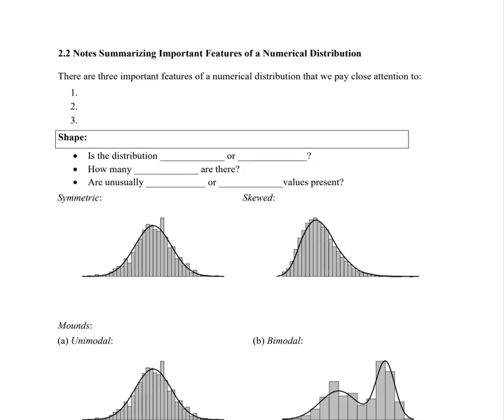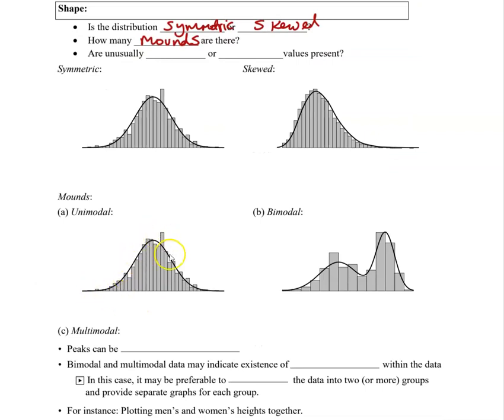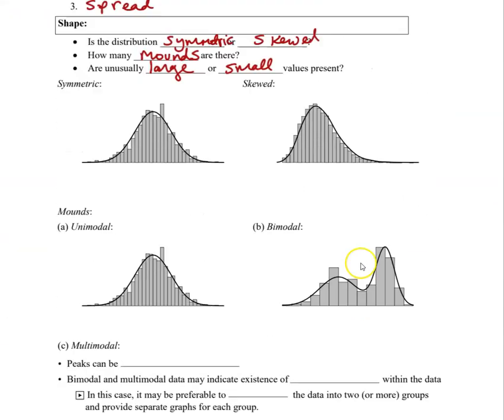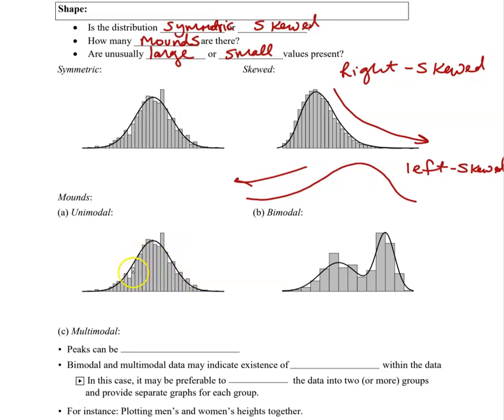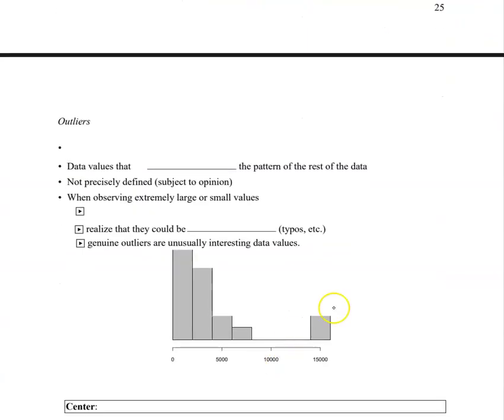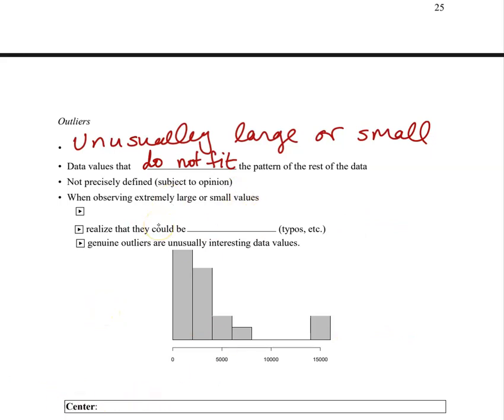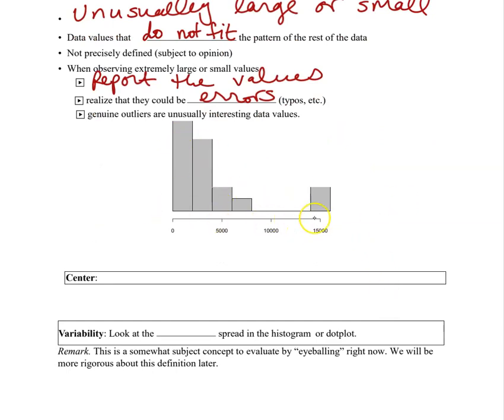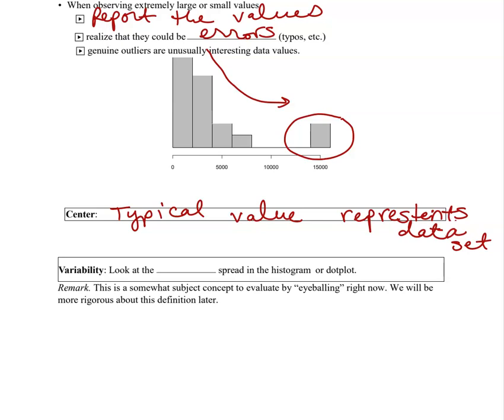COR141 2 2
Numerical data displays dotplots and histograms